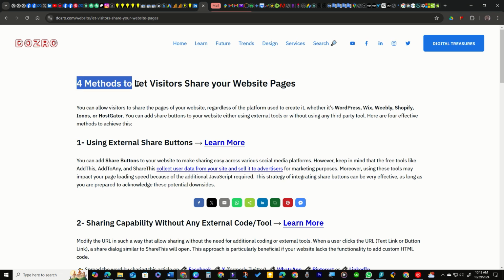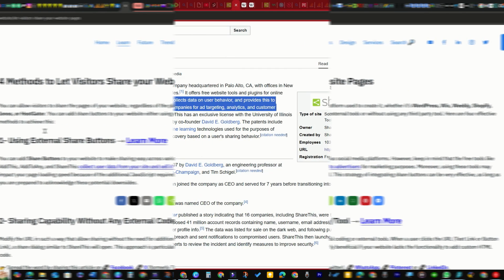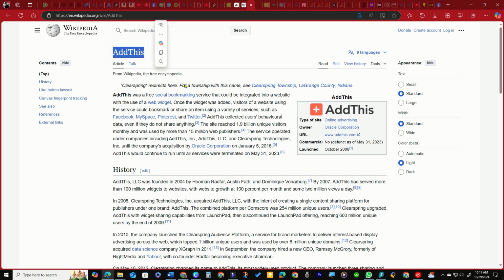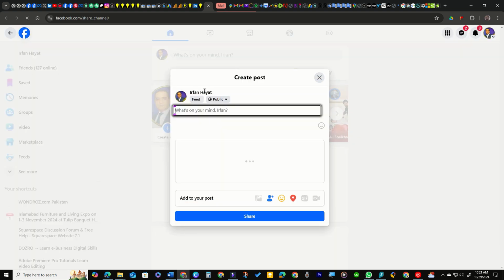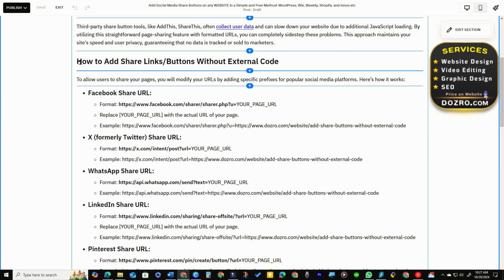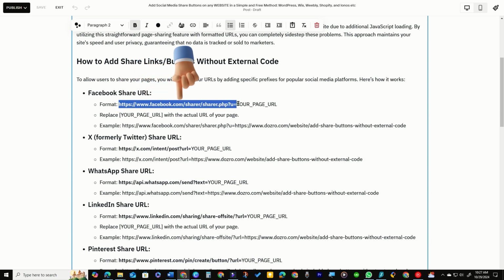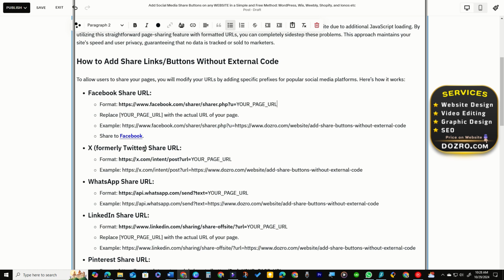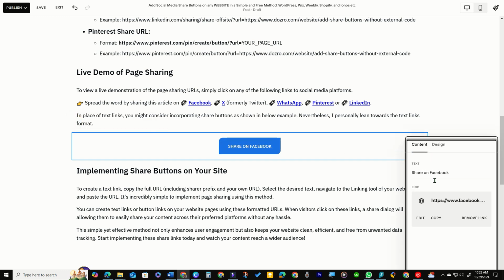How to Create FREE Share Buttons on Website for Social Media Engagement [No Coding Skills]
Learn how to easily add social media share buttons [share this page button] to your website without relying on share widgets and external code. This guide is applicable to all website-building platforms, such as WordPress, Wix, Weebly, Shopify, and Ionos. This is particularly advantageous for website plans that limit third-party HTML code.